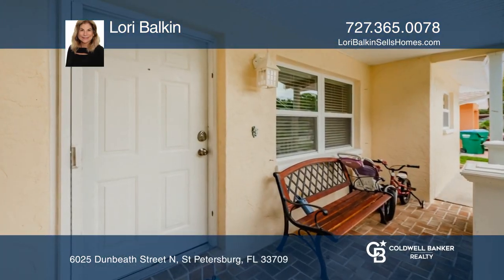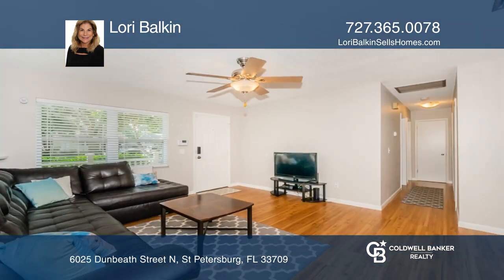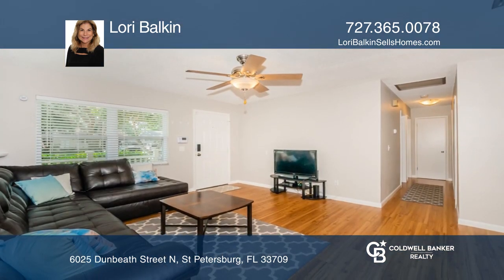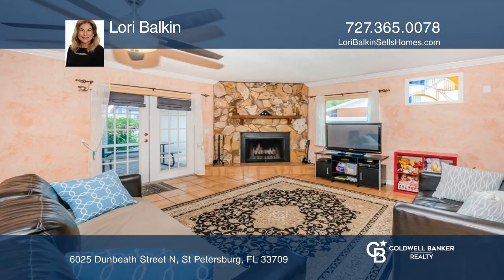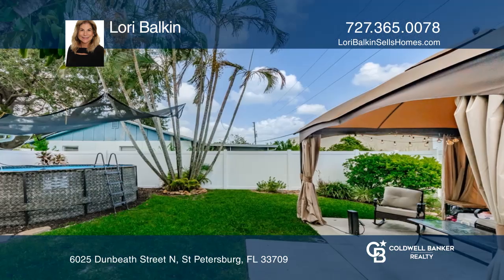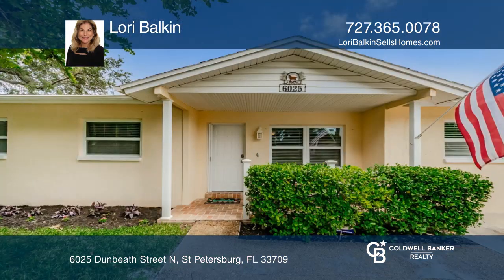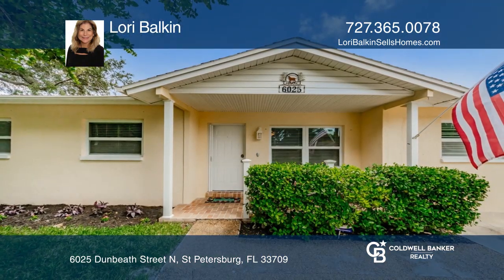St Pete House For Sale